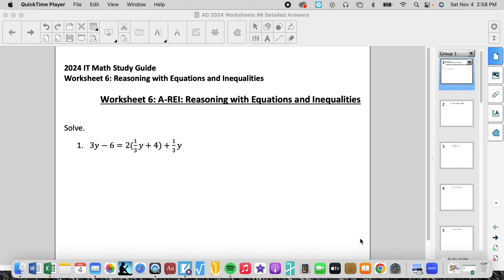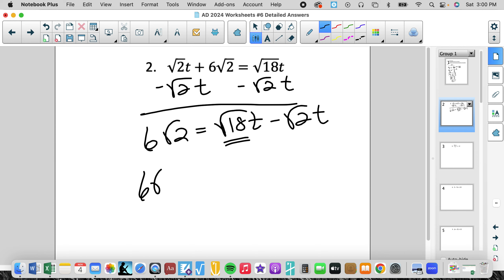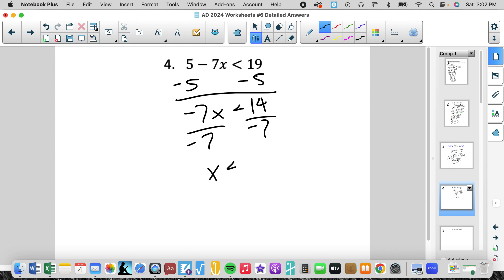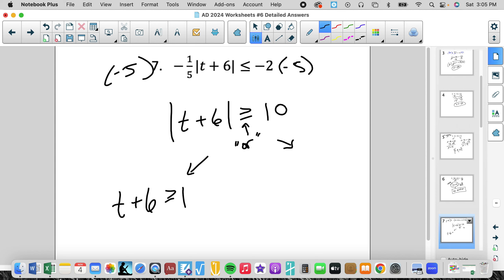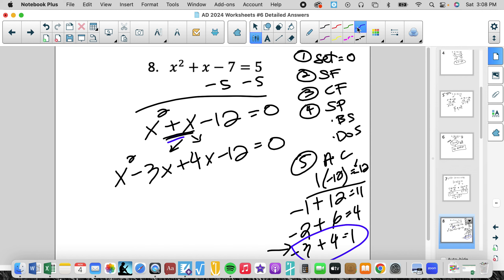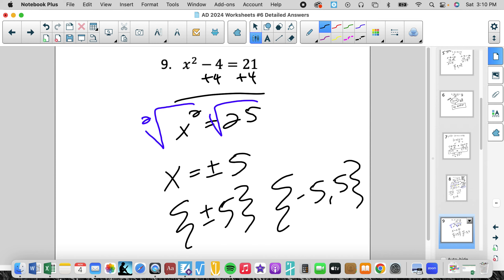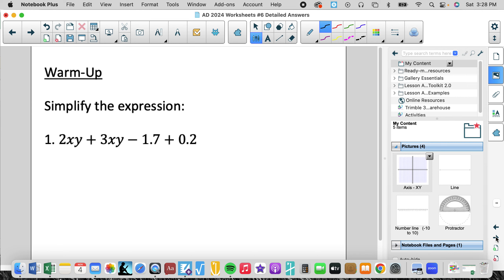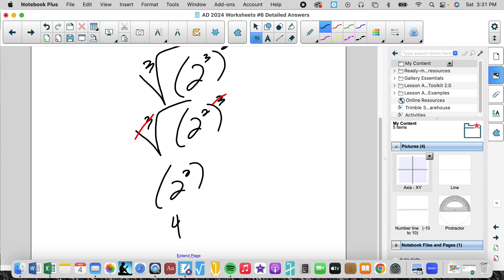AD 2024 Worksheet #6 Detailed Answers